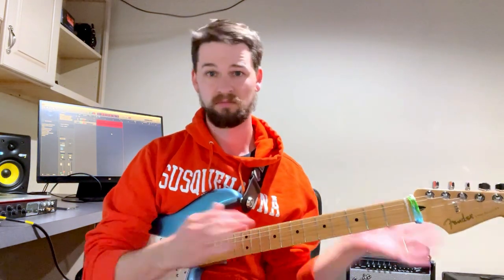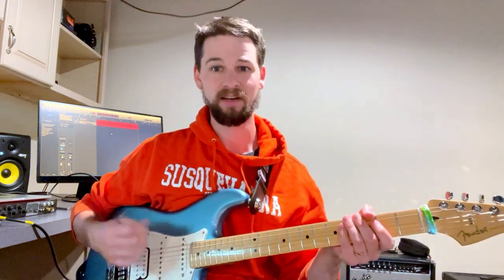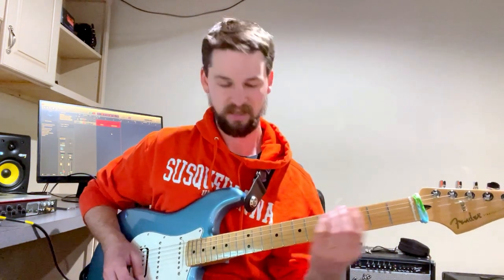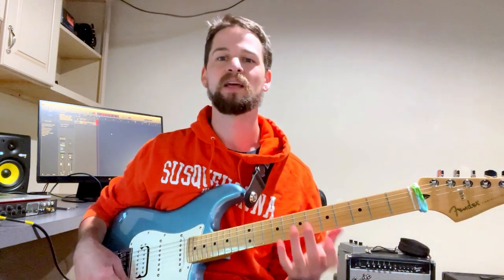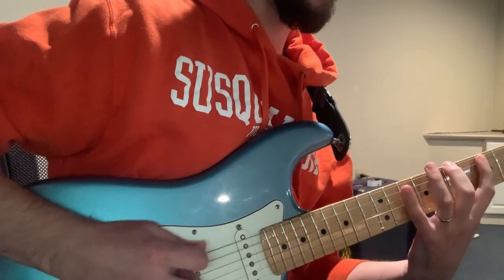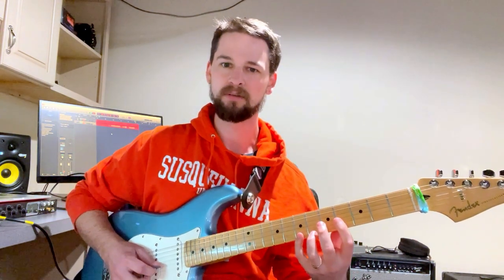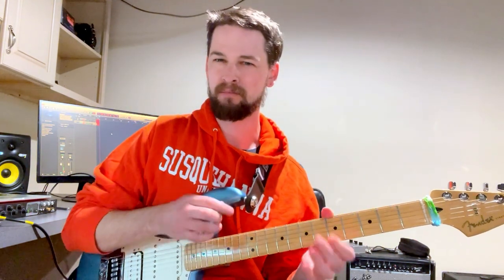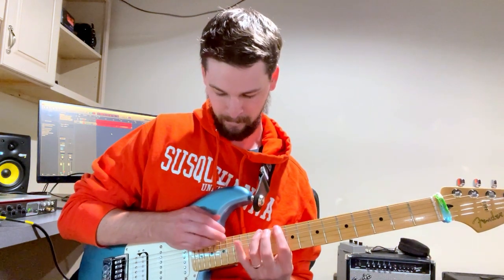Techniques of Buckethead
Mostly I talk about
1. Alternate Picking
2. Hybrid Picking
3. Tapping

Payhip: All my downloads are pay what you like.